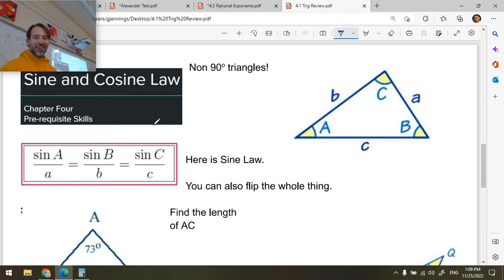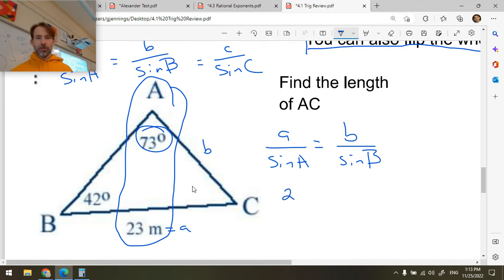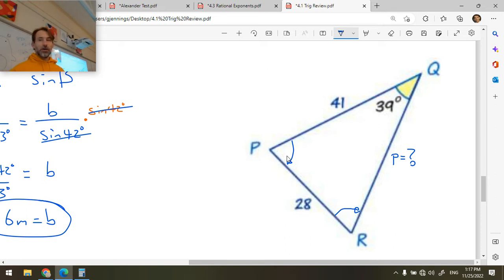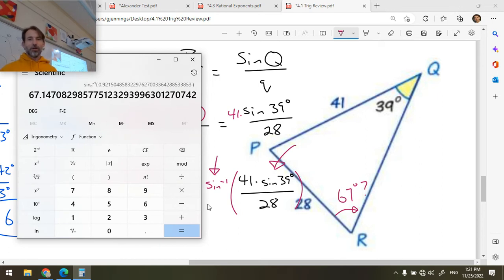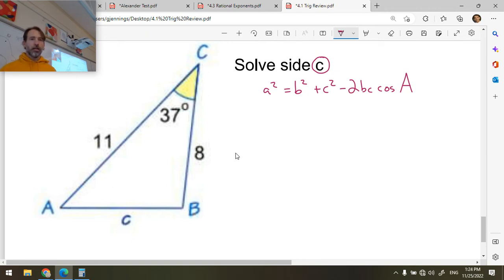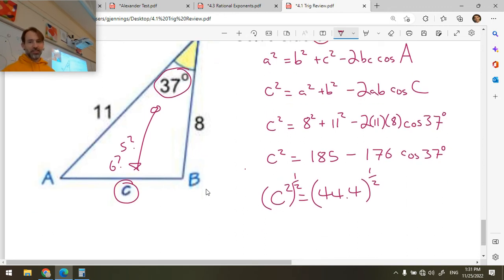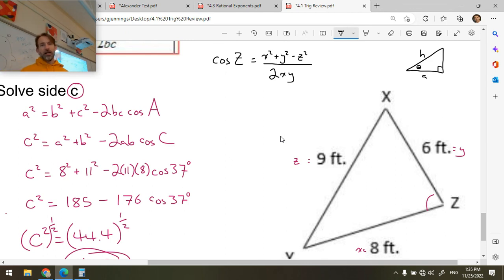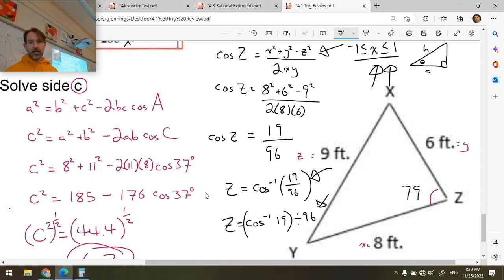4.1 Trig review 2/2